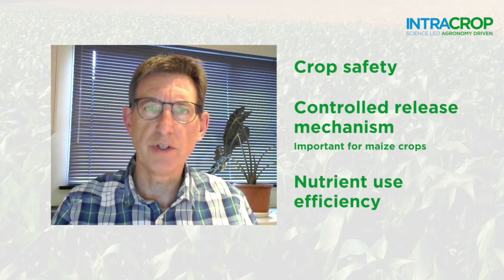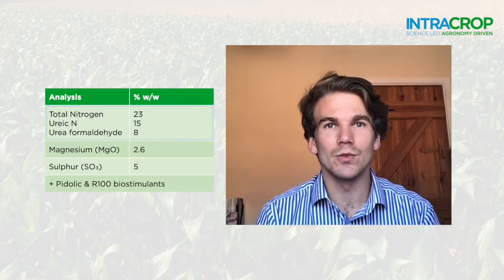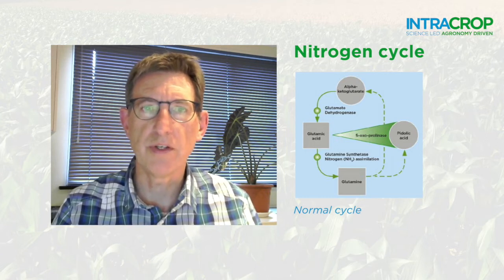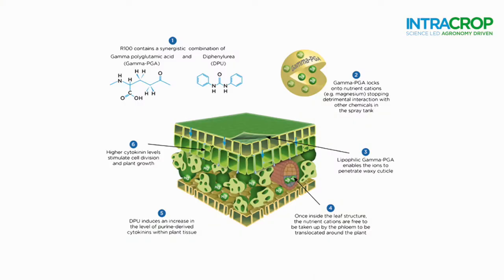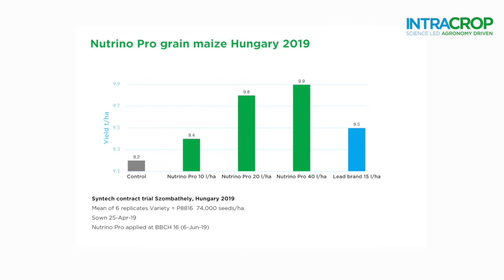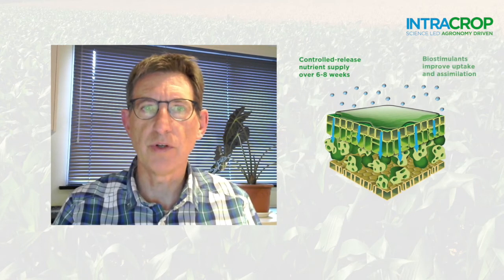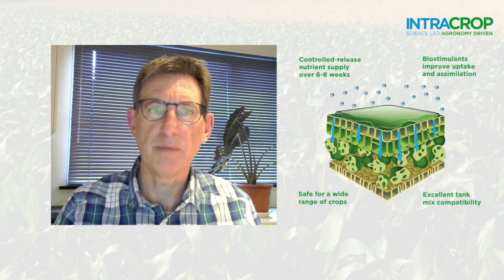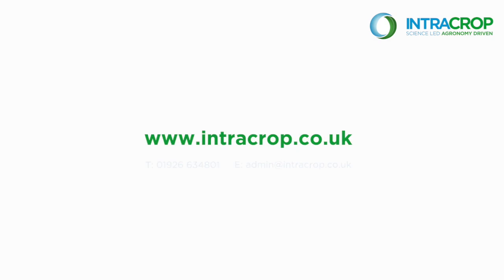IntraCrop - Discover Nutrino Pro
Nutrino Pro is IntraCrop's most advanced foliar nitrogen product. It gives controlled release of nutrient over 6-8 weeks and the use of biostimulants help to improve uptake and assimilation.

IntraCrop Operations Manager, Neal Sanders, and Frontier Fertiliser Business Development Manager, Finley Hawkins talk through the components of Nutrino Pro and explain how it can be used to support different crops in a range of scenarios.

IntraCrop is a UK-based company specialising in the development, registration and distribution of products which improve the efficacy of crop inputs on arable farms.